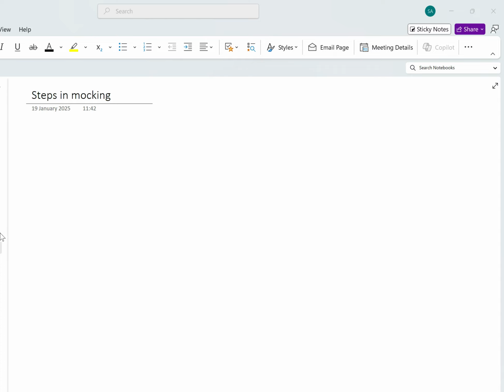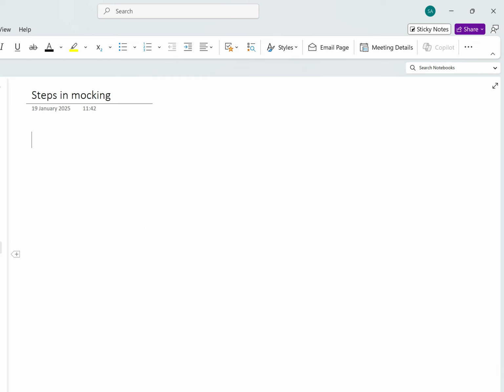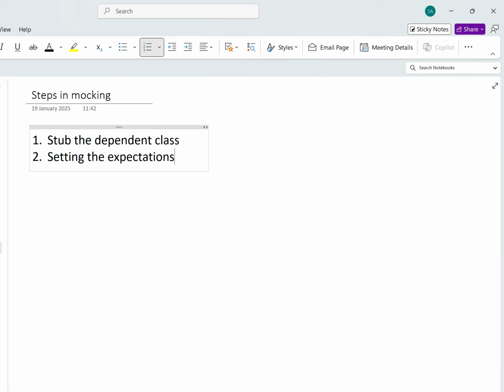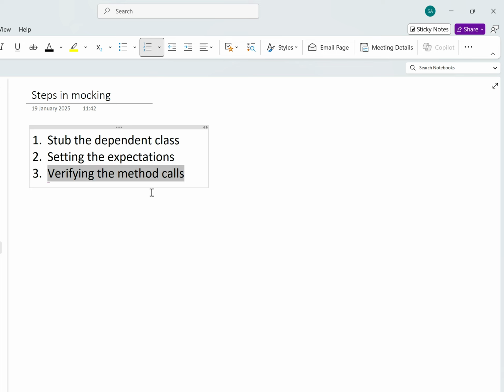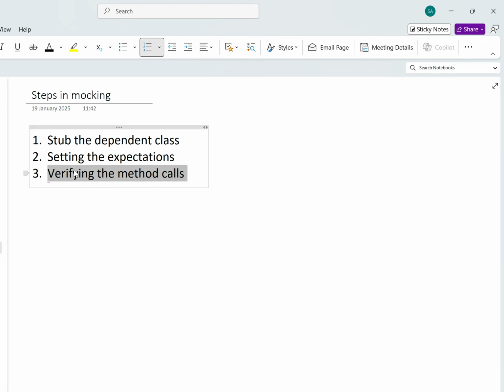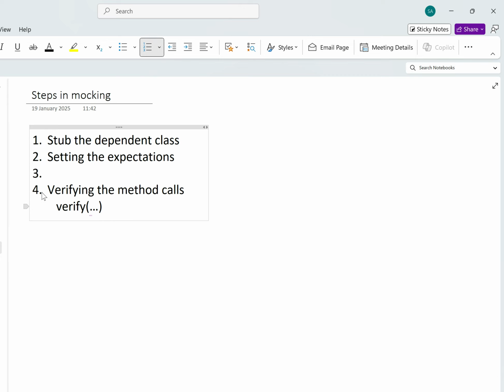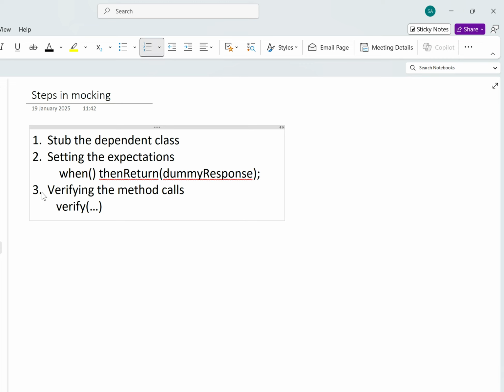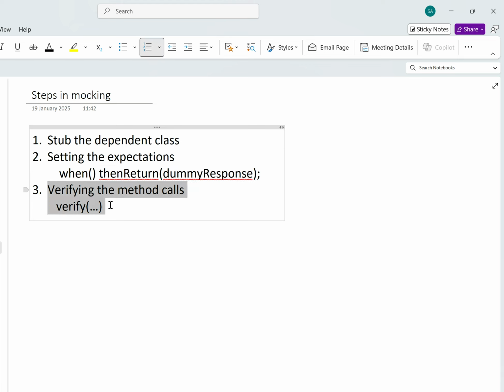2. Mocking in Action: Step-by-Step Guide to Stubs, Expectations, and Verification!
In this video, Mocking made simple! This video walks you through the three critical steps of mocking in unit testing: stubbing dependent classes, setting expectations using when().thenReturn(), and verifying method calls with verify(). Whether you're a beginner or looking to refine your testing skills, this guide will help you master the art of mocking in Java with real-world examples!

### 🔥 Key Highlights:
- [Key point 1: e.g., "Learn how to use String methods effectively."]
- [Key point 2: e.g., "Understand multithreading with practical examples."]
- [Key point 3: e.g., "Master Java 8 Streams and functional programming."]